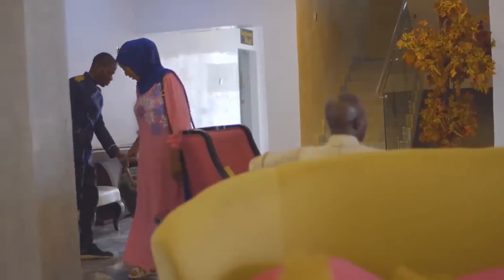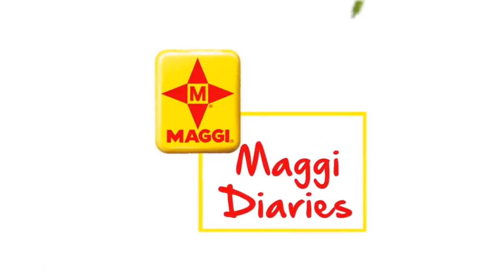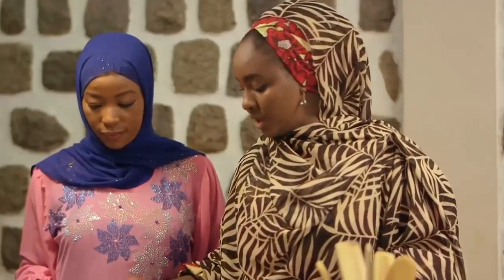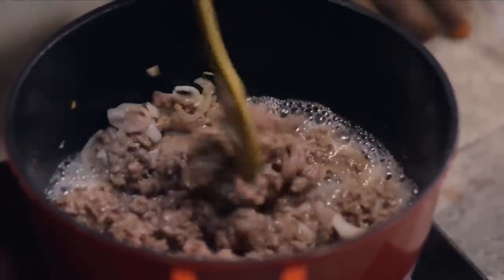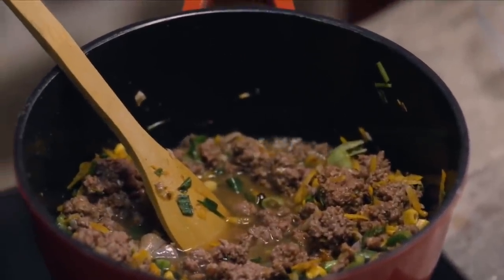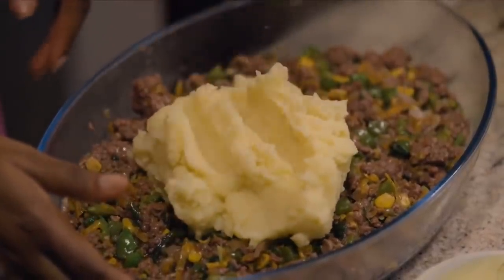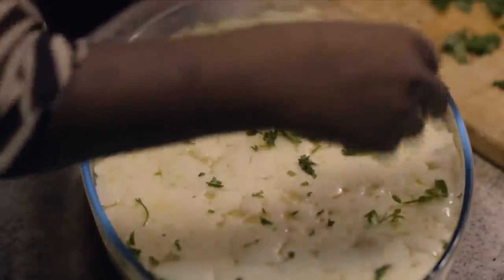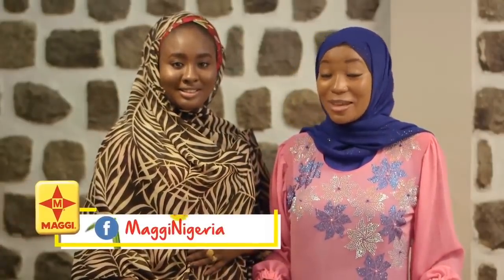Maggi Diaries Episode 13 - Shepherd's Pie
In this episode set in the ancient city of Kano, Chef Halima played host to Jamila, and together they explored the city before settling down to prepare a rich Shepherd's pie made from potatoes, cheese, butter, milk all simmered with other ingredients.